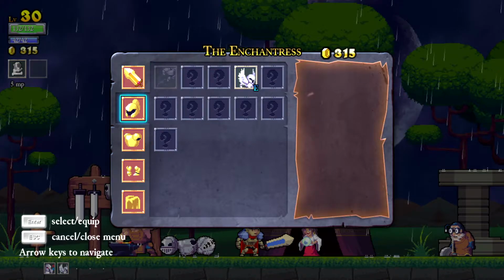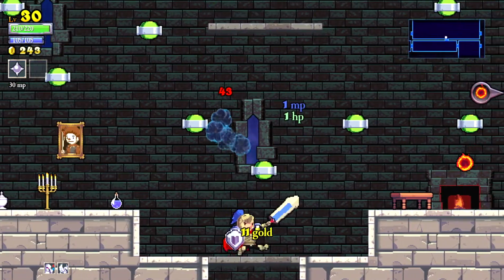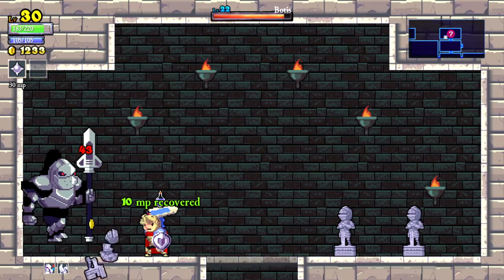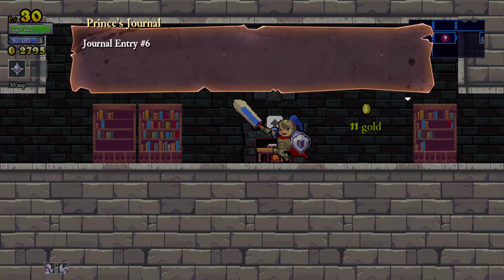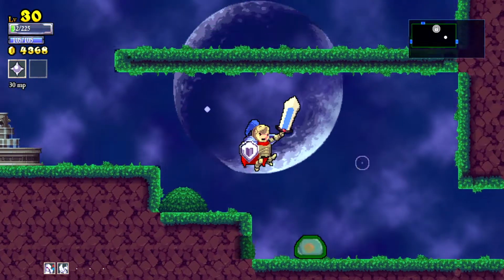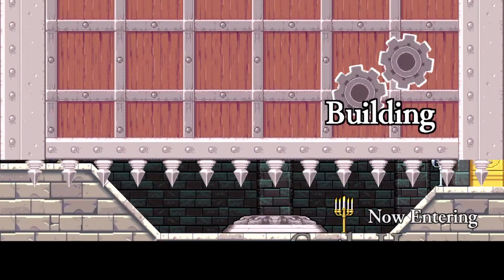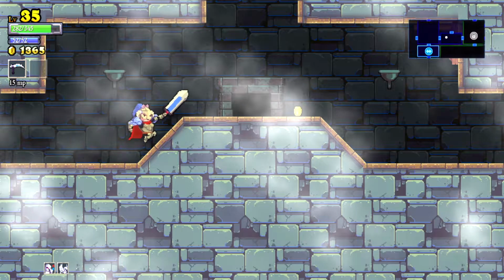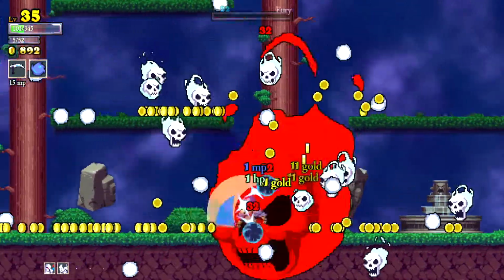Hedgehog's Curse | Rogue Legacy (Part 4)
Pray for assistance it says, it'll be fun it says. This isn't assistance this is horrible. What started off as such an amazing run has just nose-dived into utter failure.